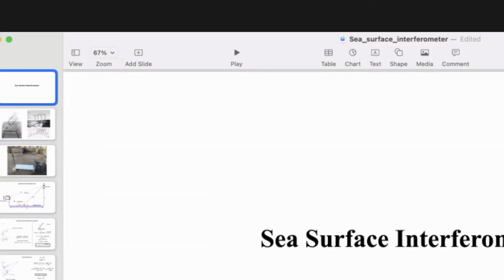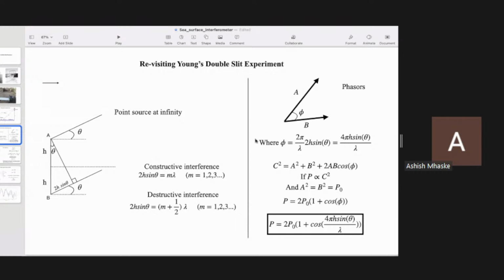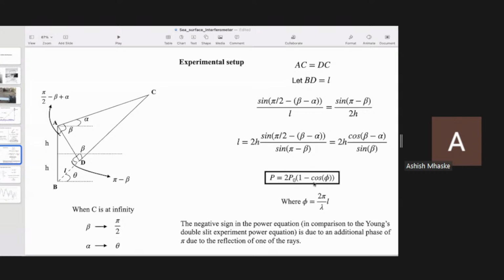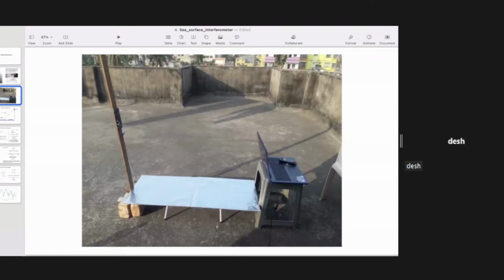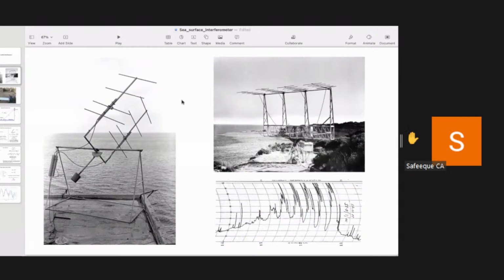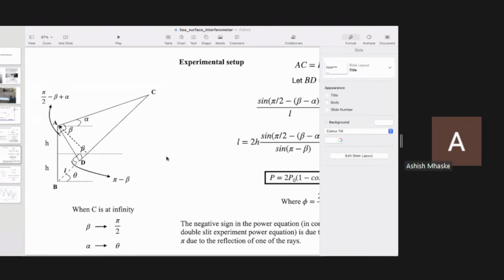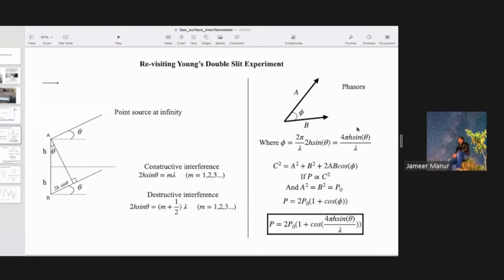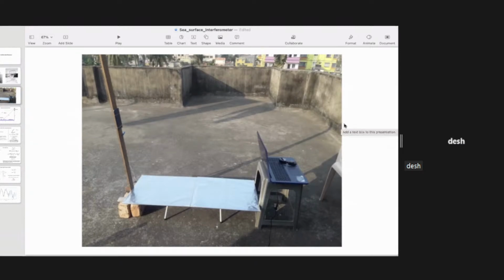ISSAA & RCAA 2022: Radio Astronomy experiments by Prakash A, Avinash D, Jameer M* & Ashish M (IUCAA)